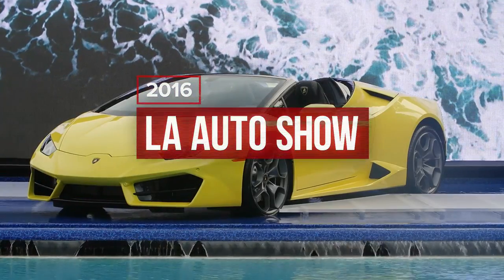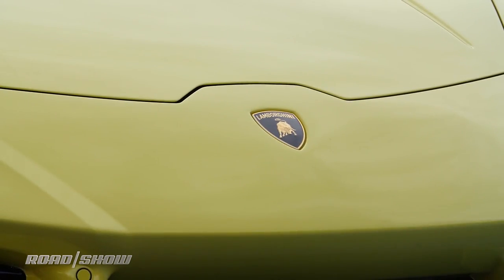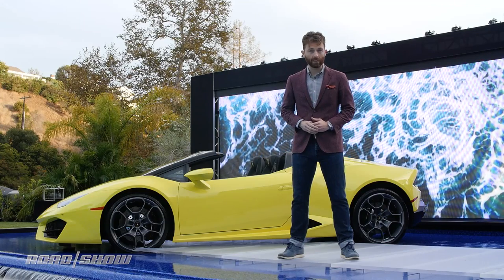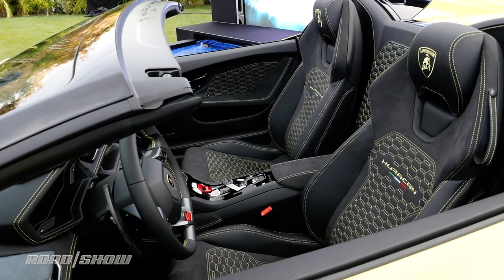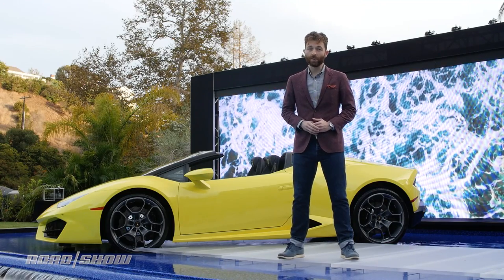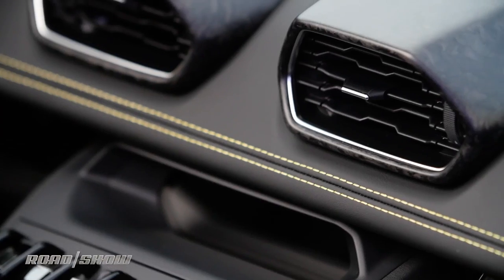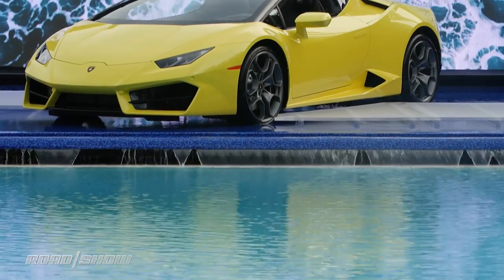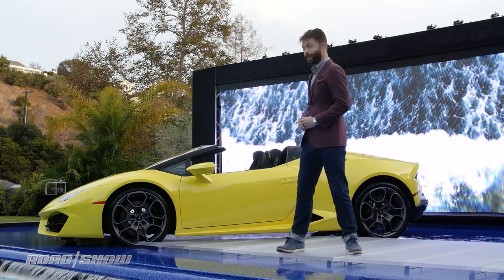Lamborghini Huracan RWD Spyder puts 580 horses through the rear wheels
Lamborghini's latest flavor of Huracan does more with less.